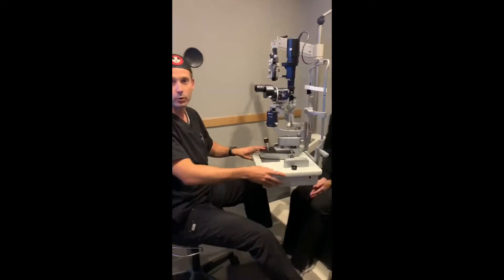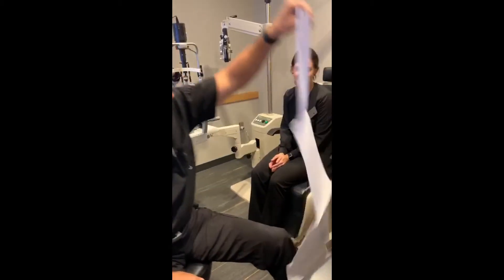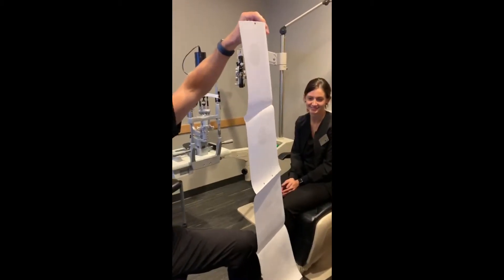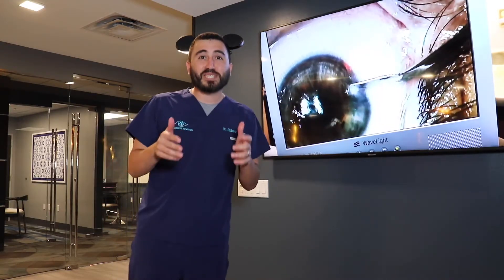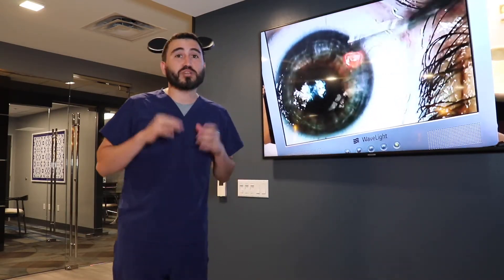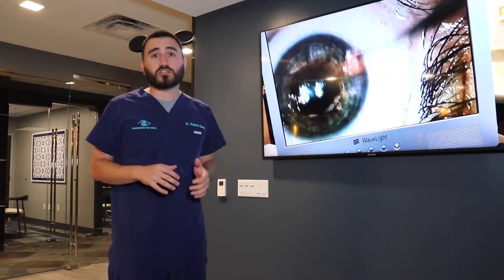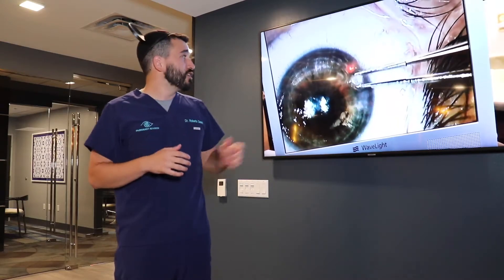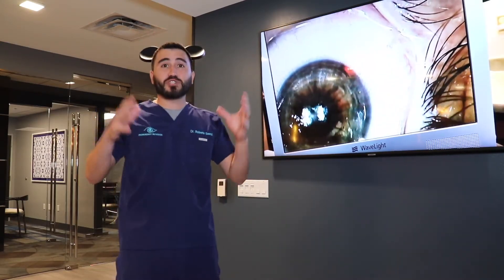Do's and Don'ts of Cataract Surgery with Coexisting Ocular Disease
10:00 AM to Noon
Bobby Saenz, Mitchel Ibach